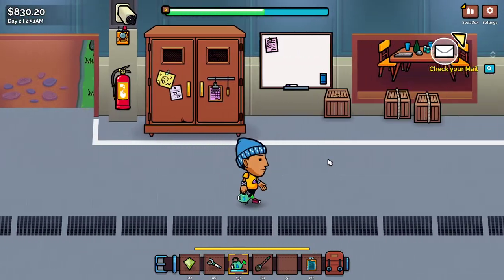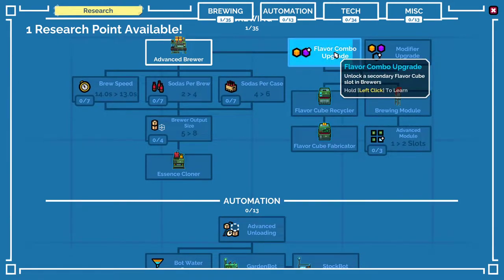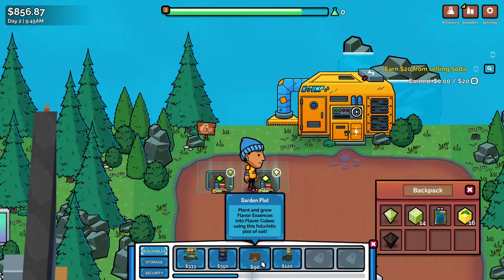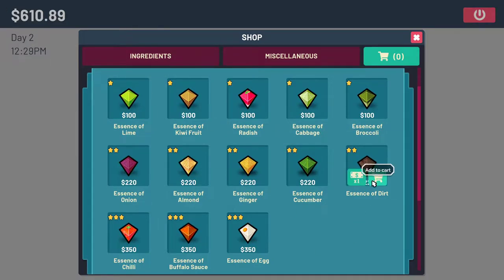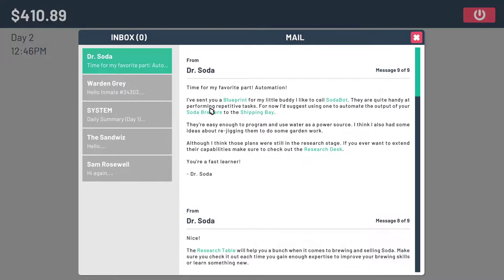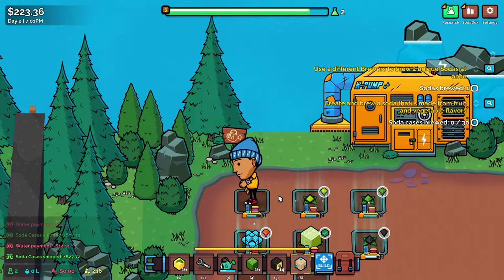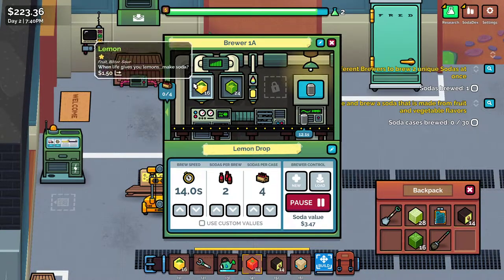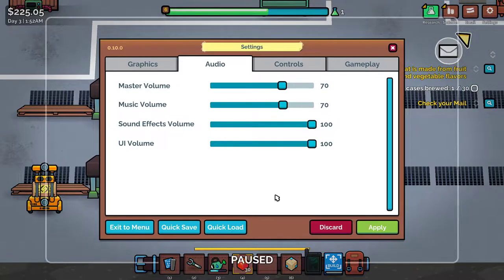Starting Research And Learning Automation | Soda Story - Brewing Tycoon | Part 2